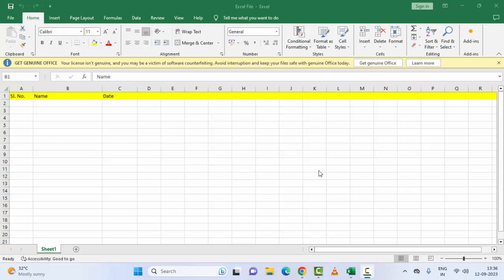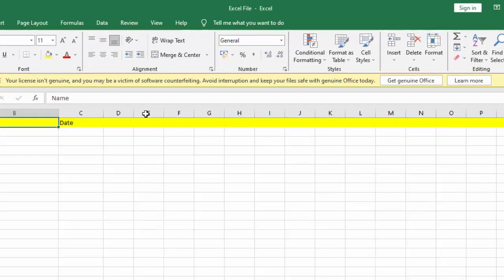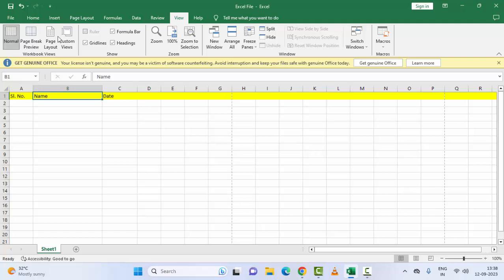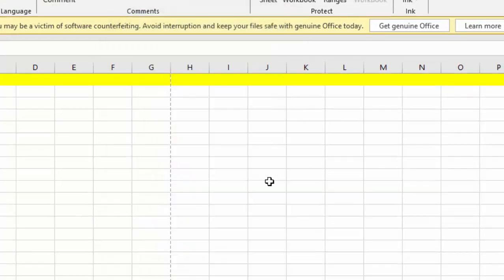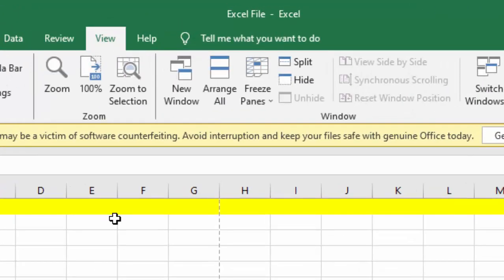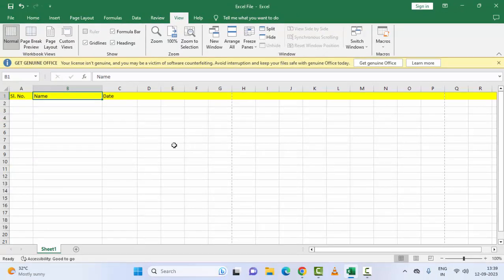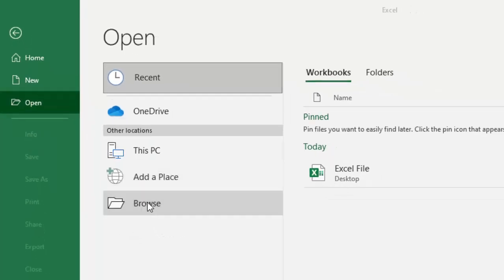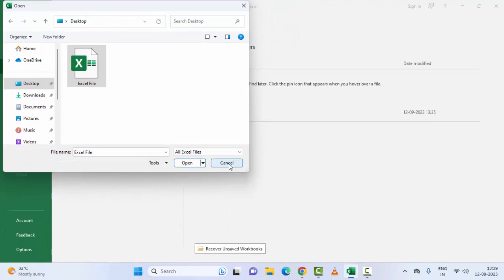Fix Freeze Pane Not Working In Microsoft Excel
In This Tutorial I will show you, Fix Freeze Pane Not Working In Microsoft Excel.